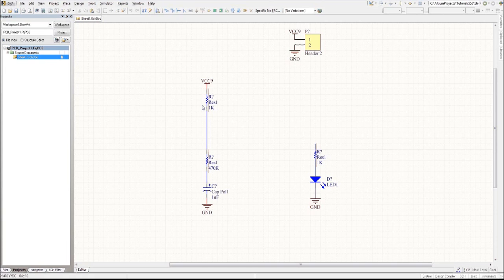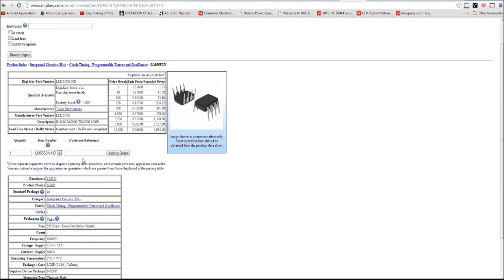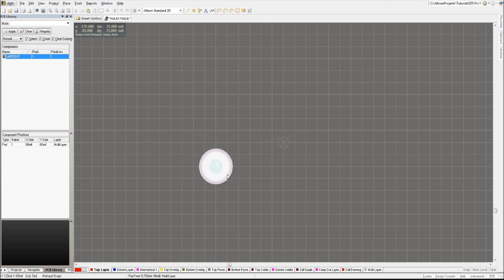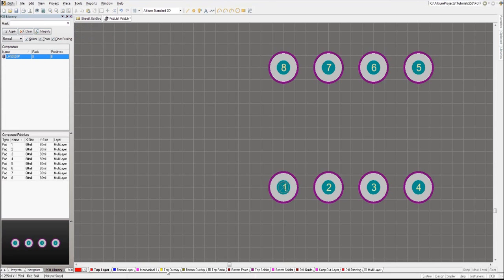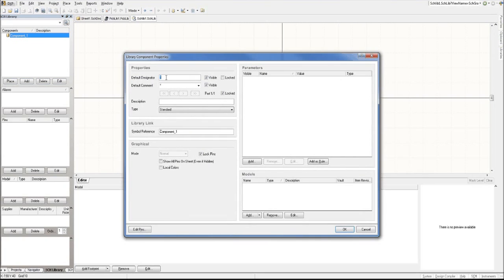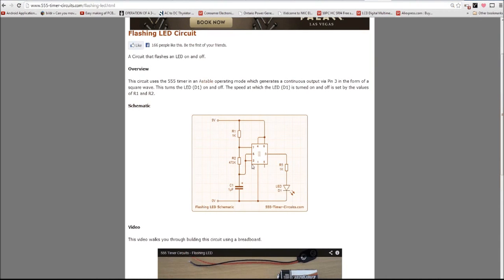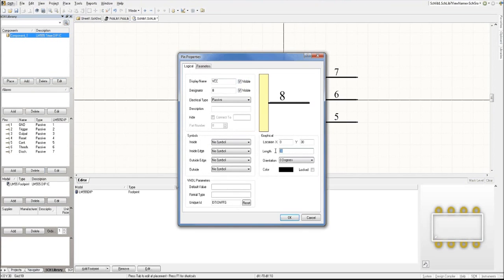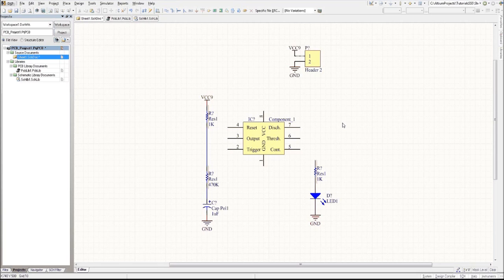Altium Designer Tutorial - Part 2 - Creating a Library for the Integrated Circuit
Hi everyone and welcome to Part 2 of my tutorial series on Altium Designer. In this video I will be showing you how to create a new component library for your integrated circuit which is the LM555 timer. I first start with the PCB layout for the part and then move onto the schematic library.

I hope that you enjoy the video and make sure to let me know if you have any comments, suggestions or questions about the software.